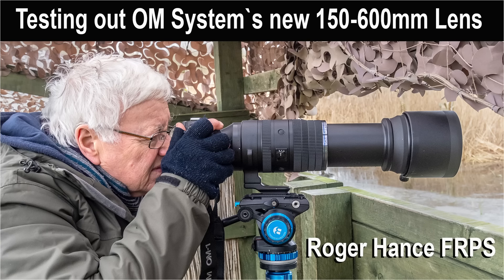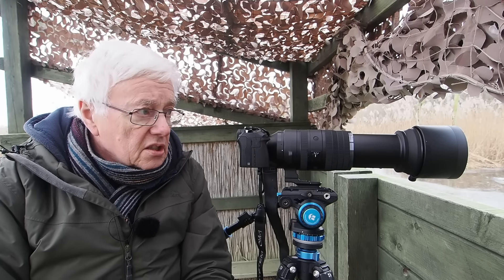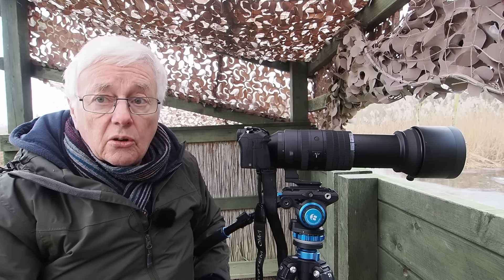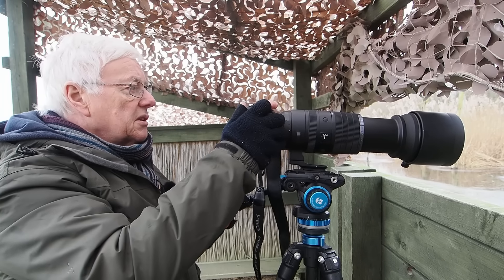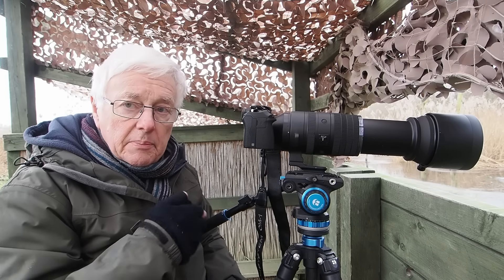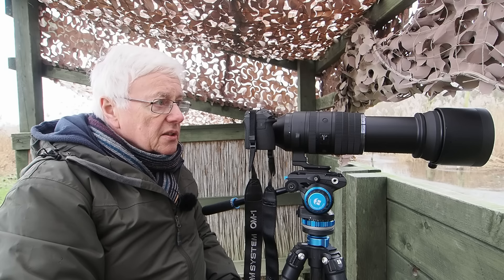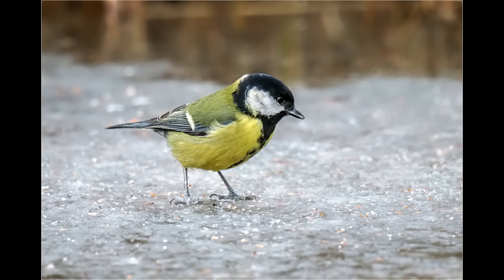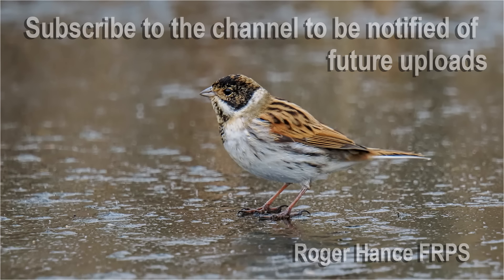Testing out OM System`s new 150 - 600mm F5 /6.3 lens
In this video I test out OM System`s new 150-600mm F5-6.3 lens at RSPB Lakenheath.  I show both stills and video taken using this lens, and give my thoughts on it.
Price of the lens will be £2,399 in the UK (2,699 euros/US Dollars)
Music in Video :